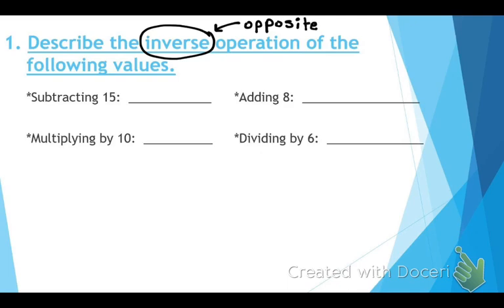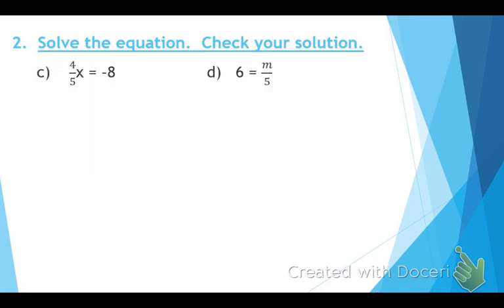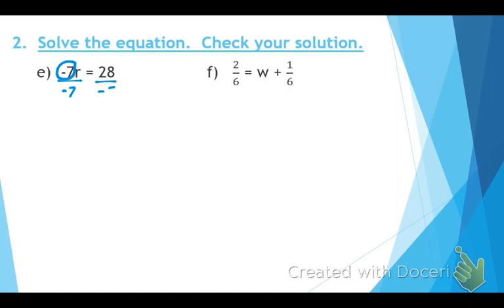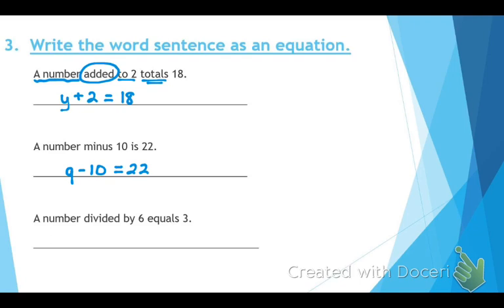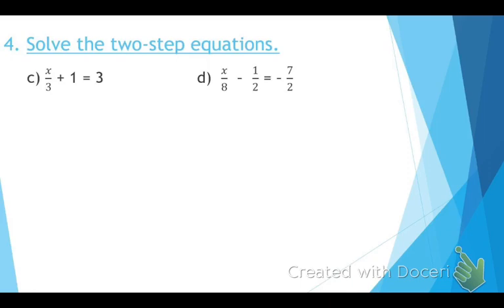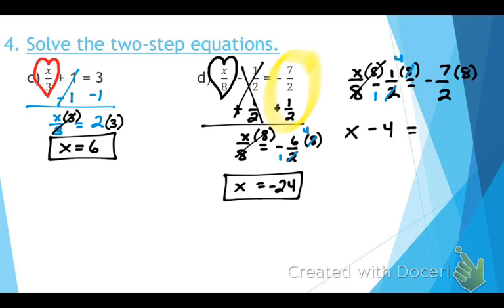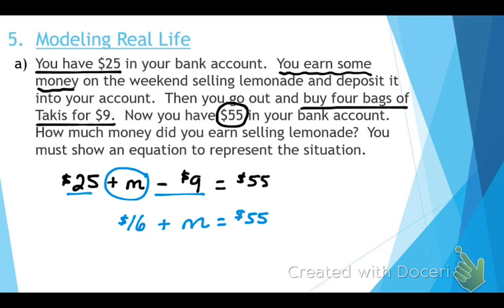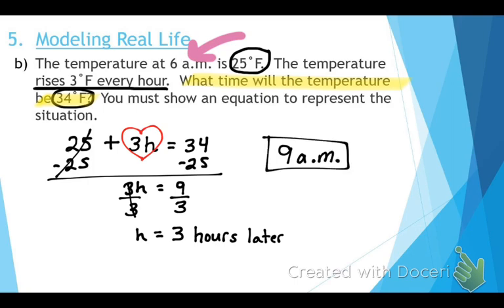4.1-4.3 Review Notes